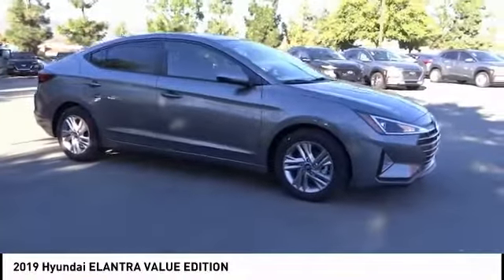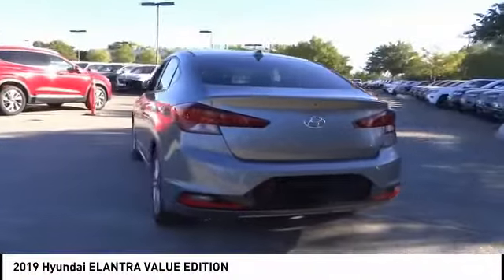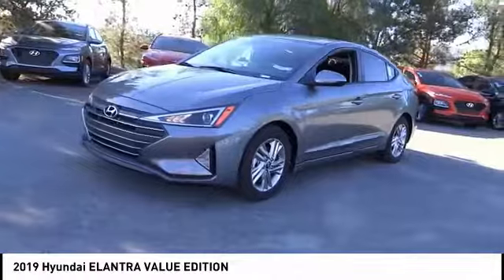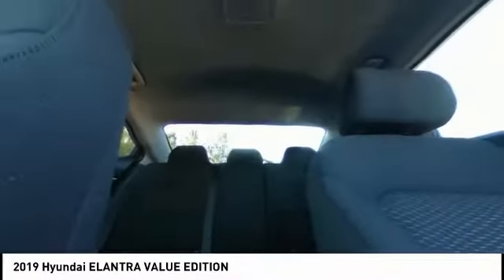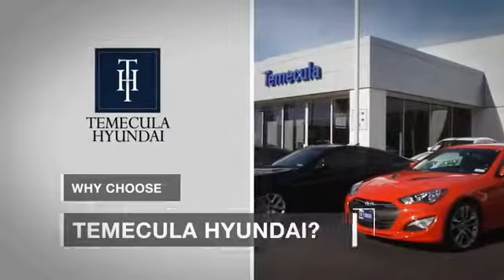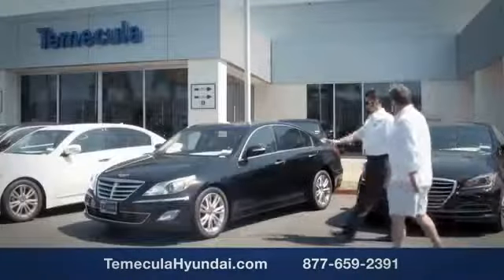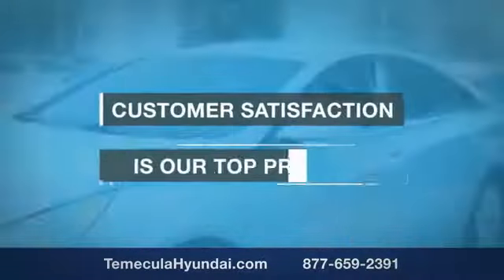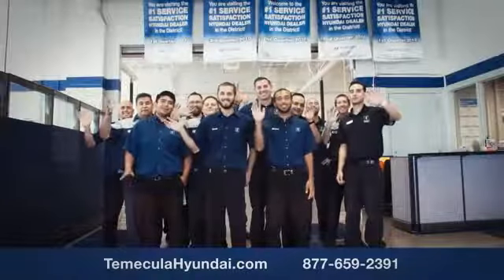2019 Hyundai ELANTRA TEMECULA MURRIETA MENIFEE HEMET CORONA ESCONDIDO 190167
2019 Hyundai ELANTRA VALUE EDITION

Temecula Hyundai
27430 Ynez Rd.

TEMECULA HYUNDAI PROUDLY SERVING TEMECULA, MURRIETA, MENIFEE, HEMET, CORONA, ESCONDIDO, AND SURROUNDING SOUTHERN CALIFORNIA LOCATIONS. THIS GRAY 2019 Hyundai ELANTRA IS EQUIPPED WITH A 2.0L 4-Cylinder DOHC 16V, AUTOMATIC TRANSMISSION, AND RECEIVES AN ESTIMATED . 2019 Hyundai ELANTRA VALUE EDITION Galactic Gray 2019 Hyundai Elantra Value Edition Stock #: 190167 | VIN: KMHD84LF8KU780841 | 2019 Hyundai ELANTRA VALUE EDITION TRACTION CONTROL POWER WINDOWS Temecula Hyundai FOR DRIVERS IN THE GREATER TEMECULA, MURRIETA, MENIFEE, HEMET, CORONA AND ESCONDIDO AREAS, YOUR SOURCE FOR INCREDIBLE HYUNDAI MODELS IS TEMECULA HYUNDAI 27430 YNEZ RD TEMECULA, CA 92591